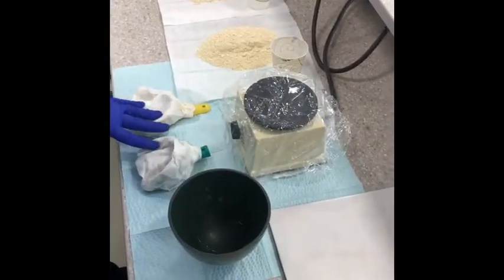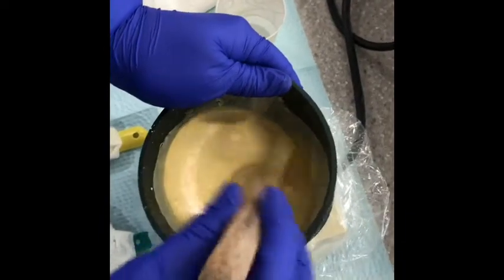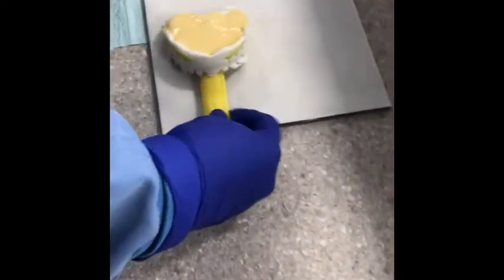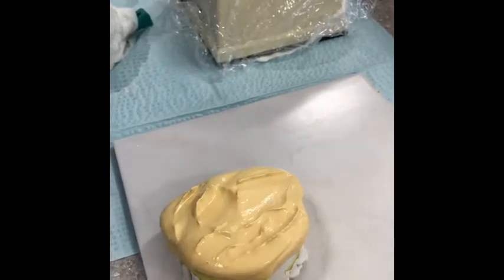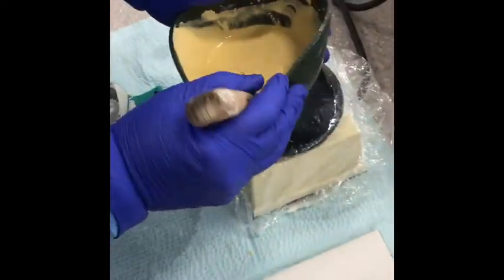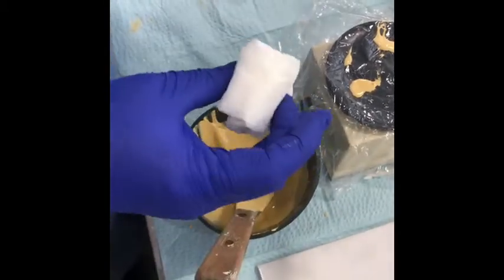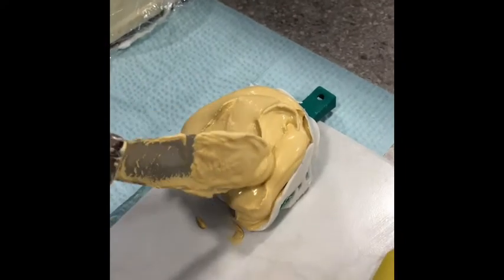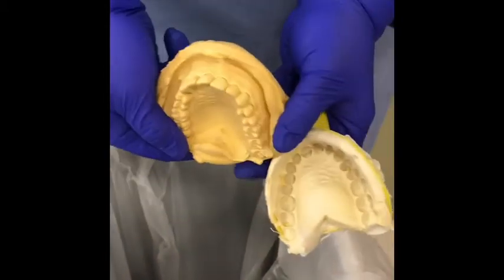Pouring up Alginate Impressions in Stone